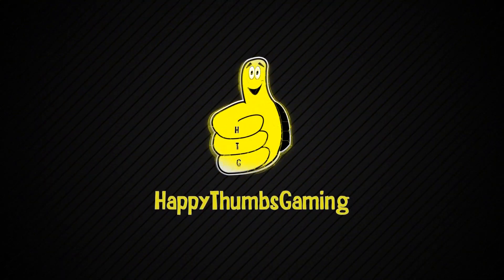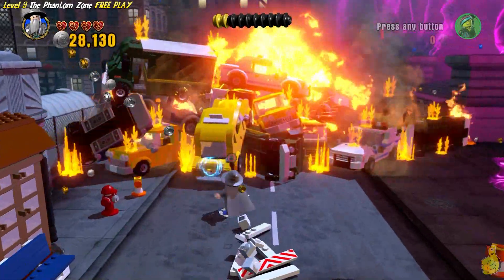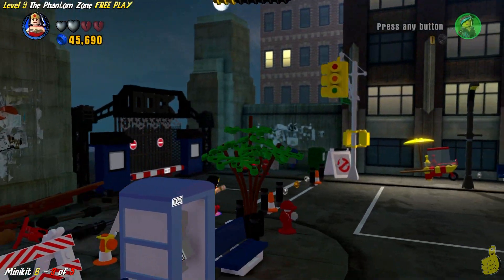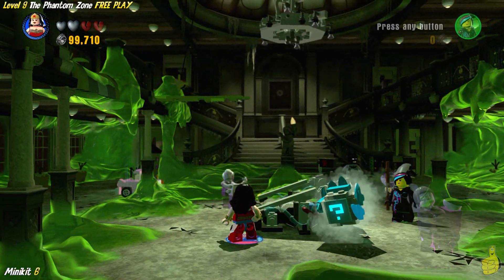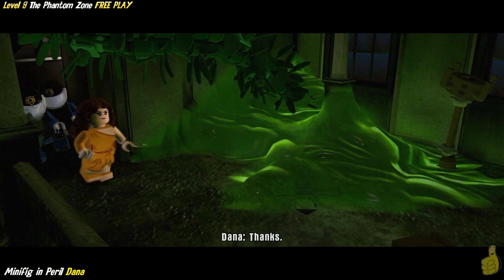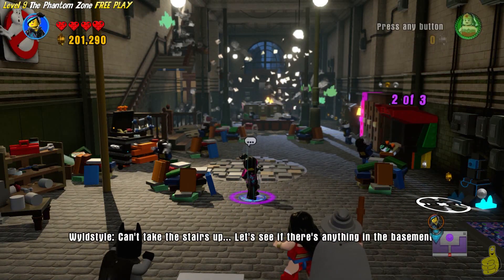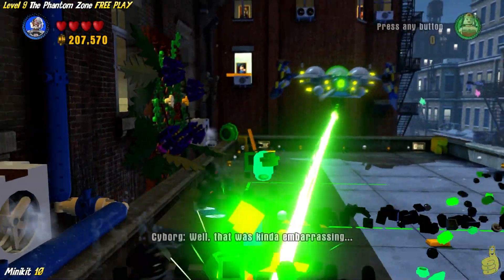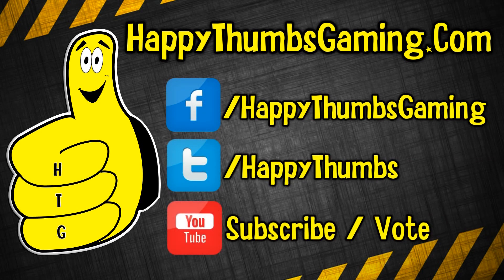Lego Dimensions: The Phantom Zone FREE PLAY (All 10 Minikits & Minifig in Peril) - HTG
(HTG) Brian kicks off our LEGO Dimensions FREE PLAY videos with Level 9 The Phantom Zone. We are revisiting FREE PLAY this time to get all 140+! Some of these require extra LEVEL/TEAM/FUN packs, and in some cases you can use the Rent-A-Hero feature, but in some cases you need the actual Toy Tag with the character/vehicle to get the minikit or minifig in peril. We have noted all required characters or items next to the quick links below for Level 9 The Phantom Zone FREE PLAY. Be sure to use the "quick links" provided below to quickly get you to the collectibles in need!

Lego Dimensions The Phantom Zone Collectible Quick Links:
* = Character or requirements to get minikit

Minikit 1: 01:17 *Grapple
Minikit 2: 05:30 *X-Ray
Minikit 3: 06:08 *Digging/Magic
Minikit 4: 07:47 *Spinjitzu/
Minikit 5: 08:38 *Spinjitzu/Flying helps
Minikit 6: 11:04 *Spinjitzu/DeLorean
Minifig in Peril: 13:48 (Dana) *Spinjitzu/DeLorean/Water Ability
Minikit 7: 15:59 *Mind Control
Minikit 8: 01:40  05:14  07:26  16:28  17:30 *No ability needed
Minikit 9: 19:06 *Strong
Minikit 10: 21:57 *Laser/Flying

If you enjoy Lego Dimensions videos, please let us know below in the comments and be sure to click the LIKE button to help us know you want more Lego Dimensions videos!

Trophy/Achievements earned in this video:
No Trophy/Achievement